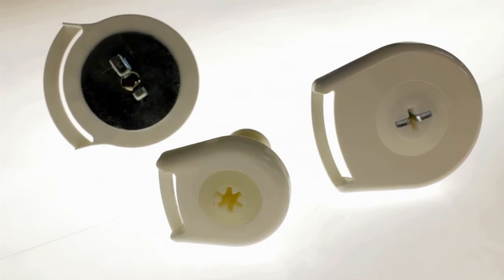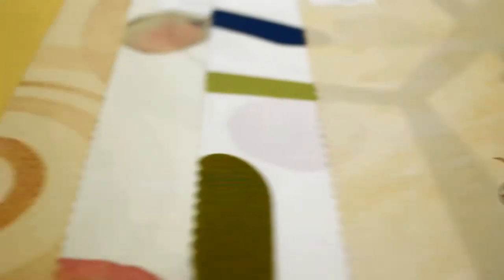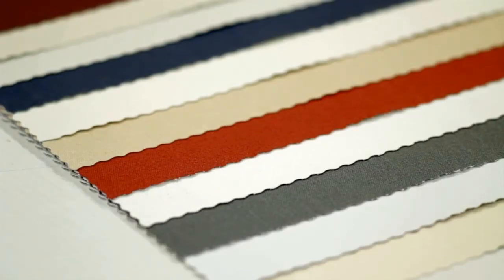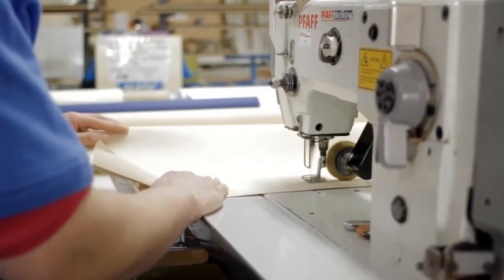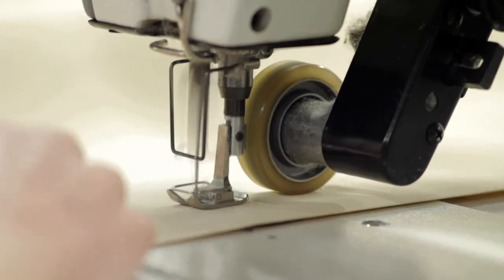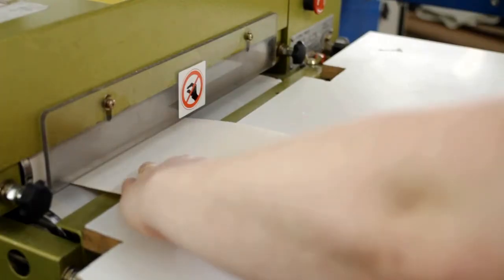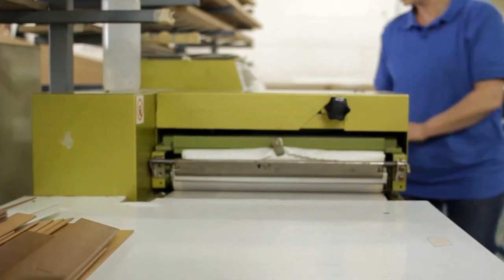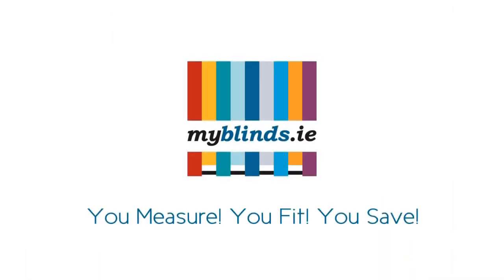Roller Blinds from Myblinds.ie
Roller blinds are an extremely popular choice in Irish homes, their versatility allowing them to provide the perfect complement to any interior design scheme. Timelessly fashionable, this style gives you the option of easily controlling the amount of natural light you let into your home.

At Myblinds, we offer a vast range of more than a hundred different roller blind fabrics and many finishes for you to choose from, making it easy for you to find the ideal style of roller blind for your home.

Custom made in our state of the art production facility, our roller blinds are sure to provide the perfect finishing touch for any room.

Browse our selection of quality roller blinds at the cheapest prices you will find online. And remember, we deliver blinds to everywhere on the island of Ireland.